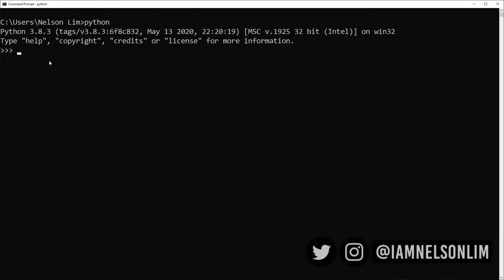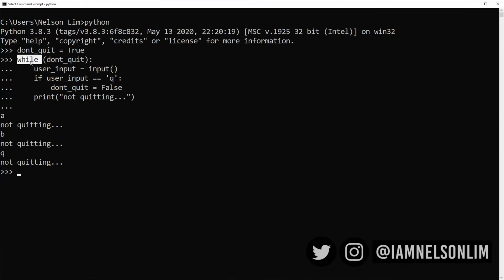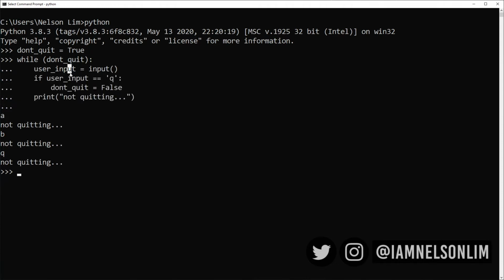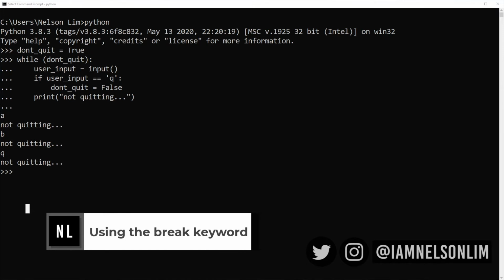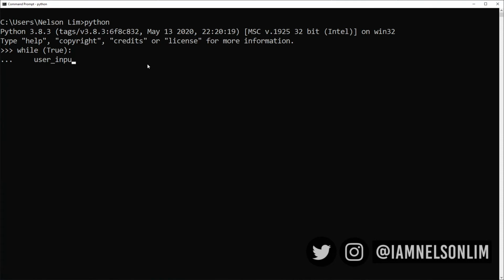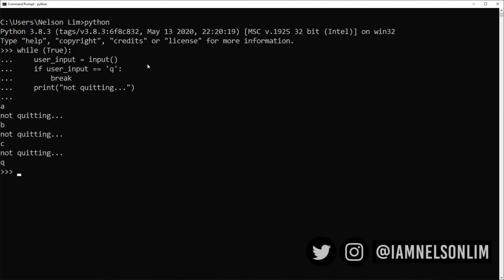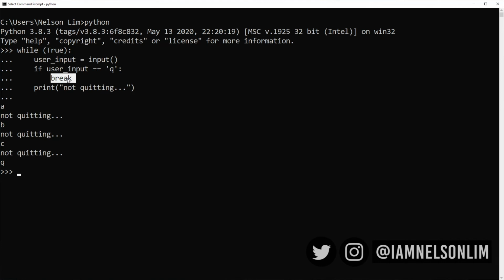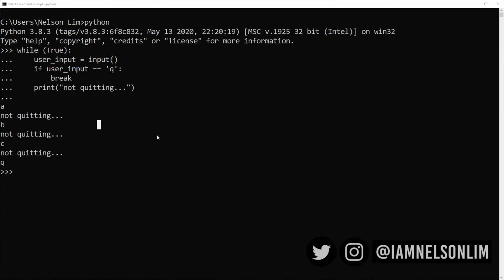While Loops #09 - Python for the Anxious CG Artist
Not sure when to use the while loop vs for loop? In this video we will discuss how and when to use the while loop. Sign up for my FREE Insider's Newsletter for More Tips and Insights

This series does not assume you have any prior programming knowledge.

If you are joining us in the middle of this series, the series was designed to be taken step by step.